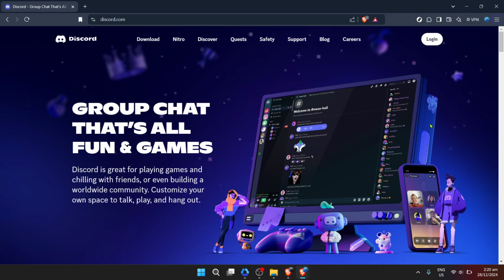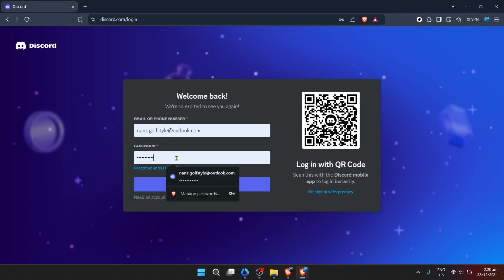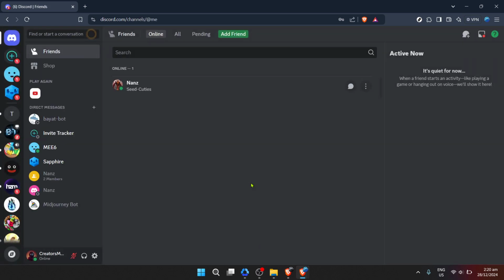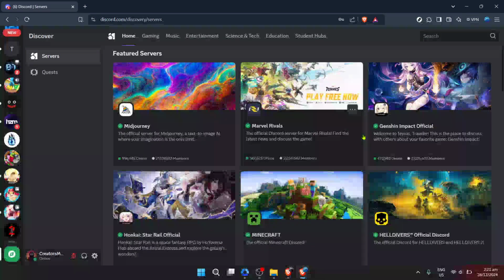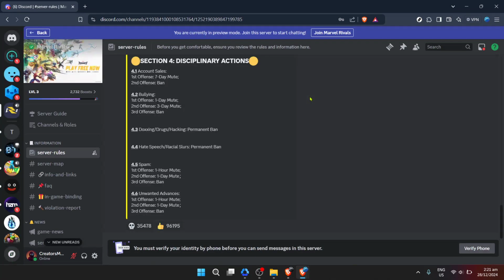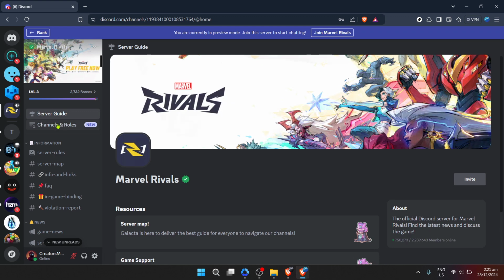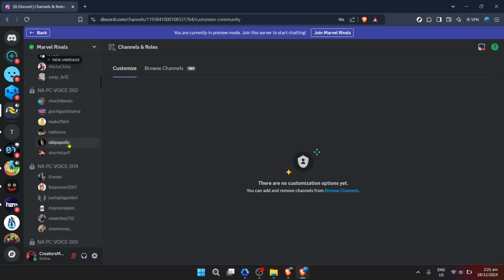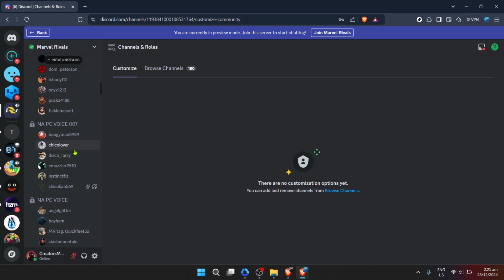How to Join Expired Discord Link (tutorial) (Full 2024 Guide)